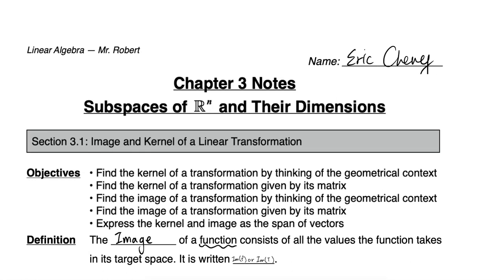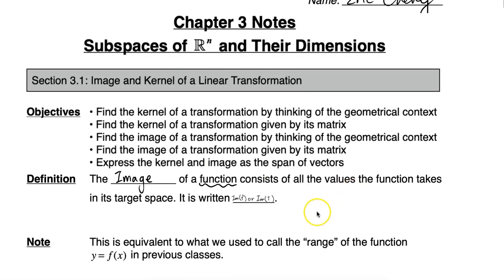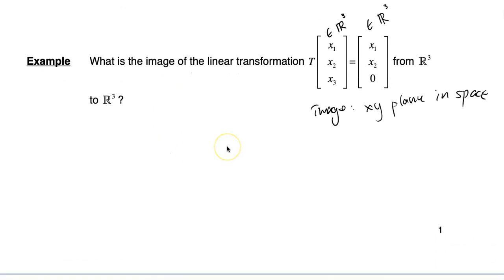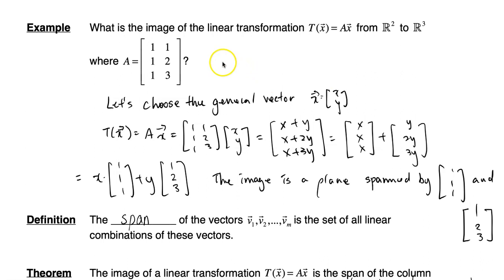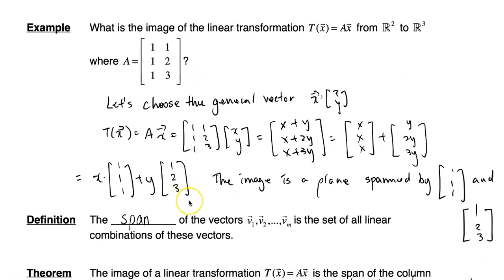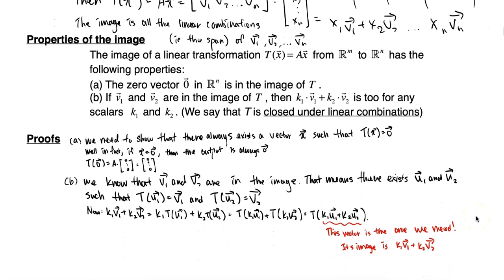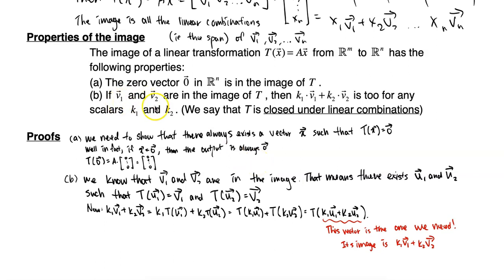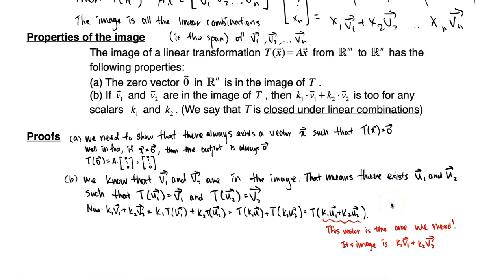Notes 3.1 part a Image